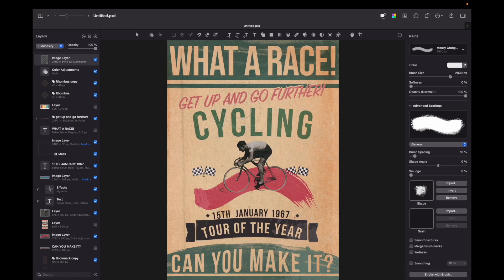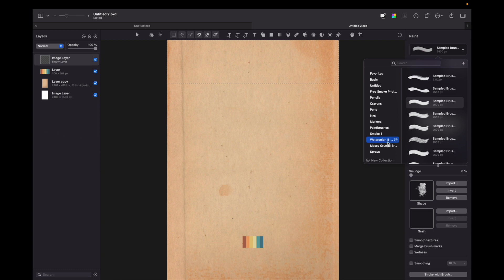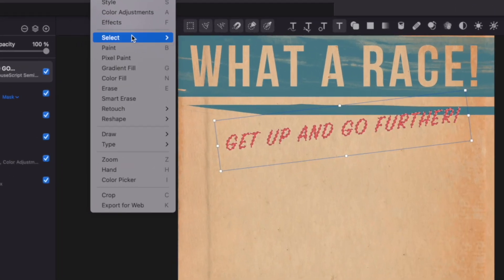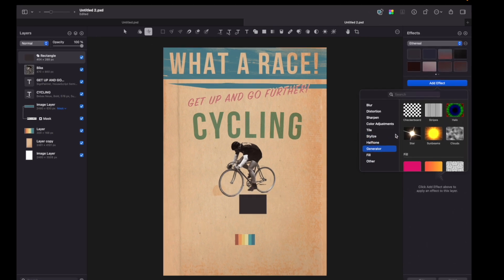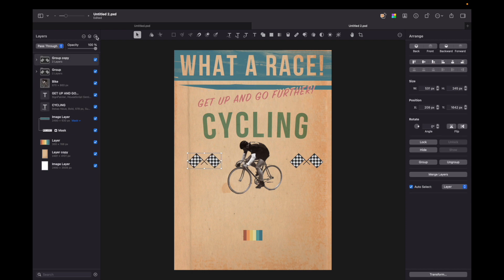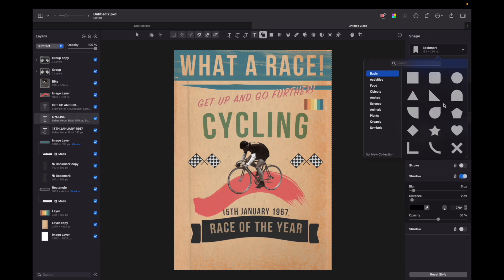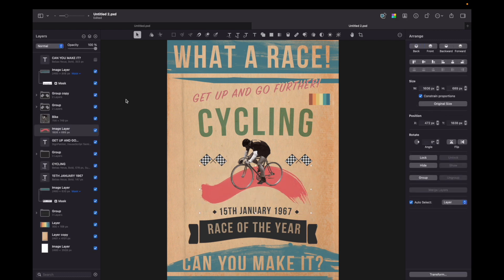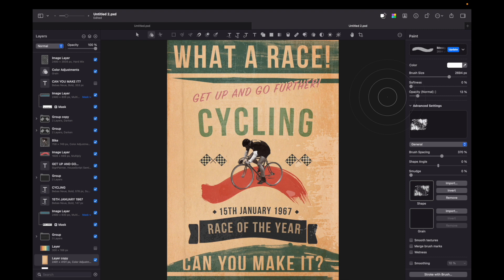How good is Pixelmator Pro at creating retro poster? | Tutorial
I don't consider myself a graphic designer, and I can't draw at all. However, I love the retro vintage style and art deco so much that I decided to try out Pixelmator Pro and create a tutorial on how to make a vintage cycling poster from scratch. This involves using brushes, different text formats, and choosing the right colors. Pixelmator Pro is a powerful tool for this task, and although there are more options available to achieve even better results, some tools are missing - such as a more controlled warp tool.
charevicius.lt